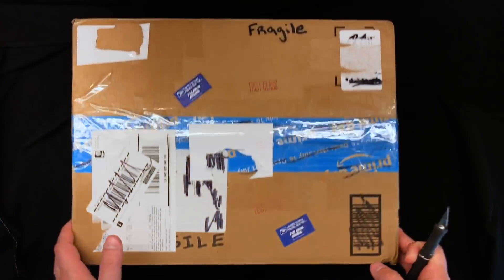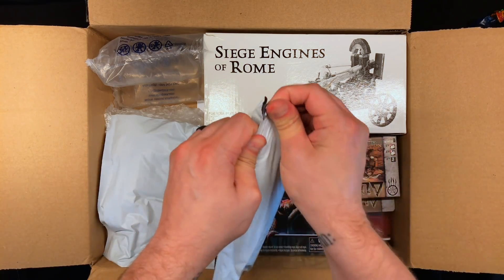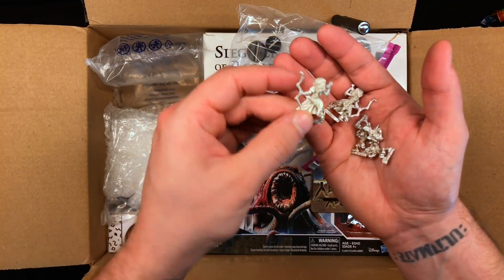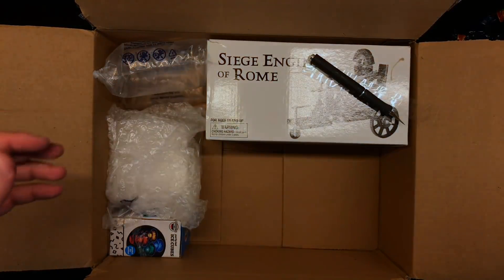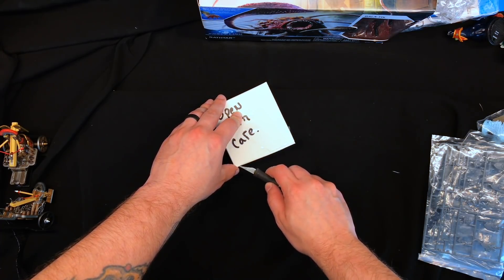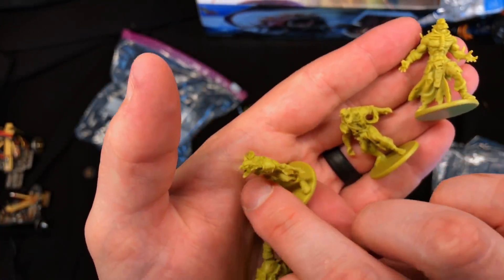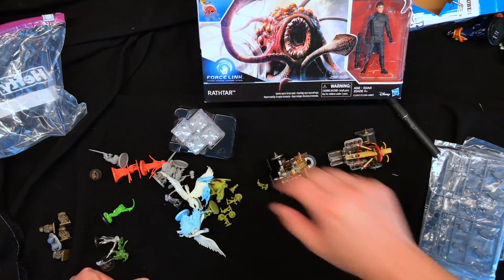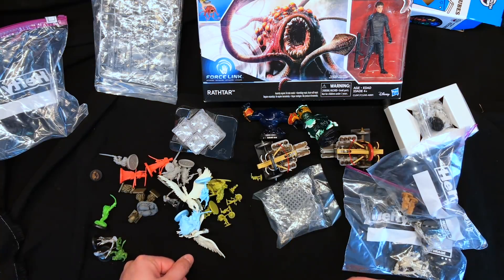🔎🎁🦉Unboxing...a MYSTERY BOX?!?!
A surprise box of goodies appears. kindly sent to me by Caleb from Blandco.

You can get that Star Wars toy for really cheap on Amazon if you can't find it locally
(USA) (Canada)

Check out his channel for lots of videos about acquiring cheap miniatures for D&D